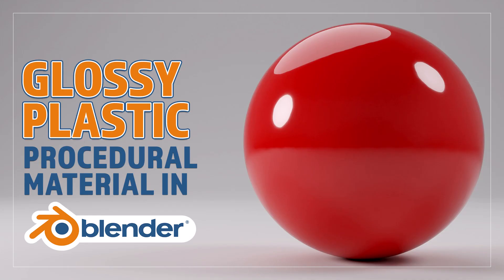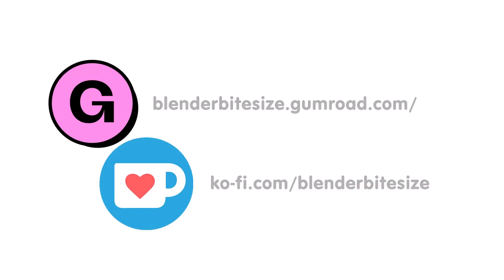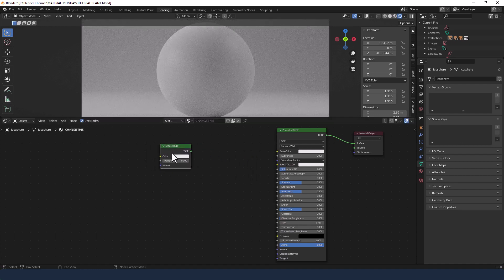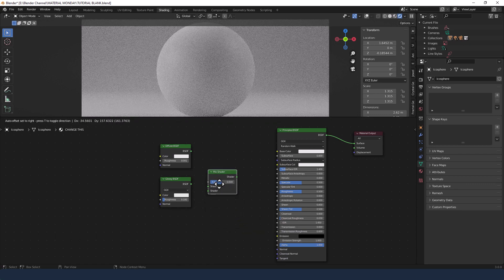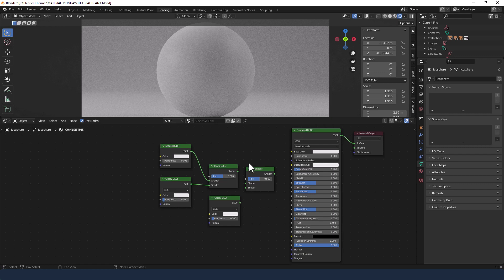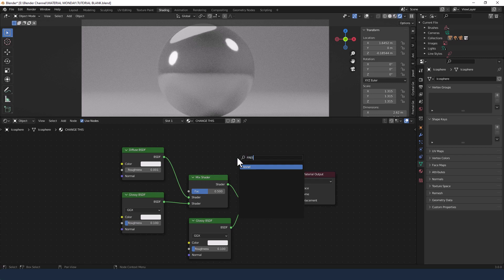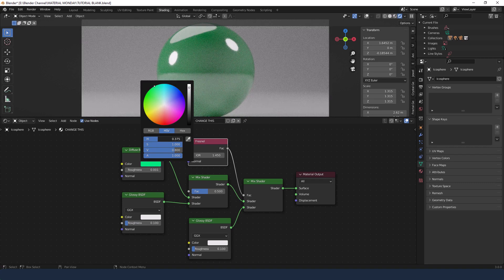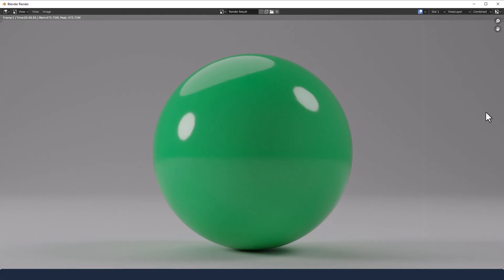CREATE A PROCEDURAL GLOSSY PLASTIC MATERIAL FOR BLENDER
Learn how to make a glossy plastic procedural material in Blender.